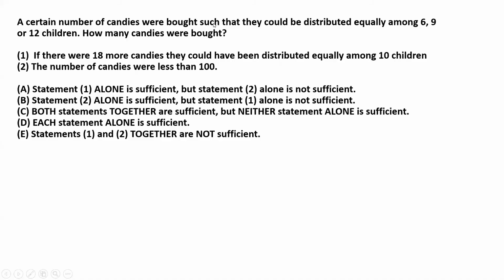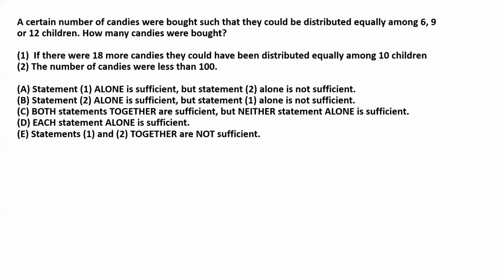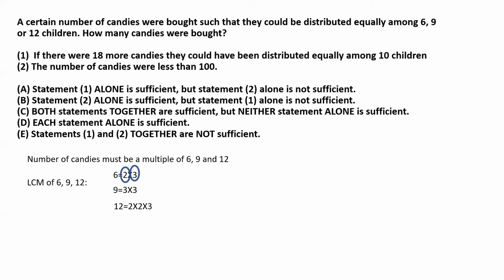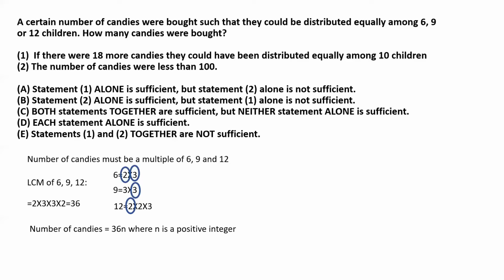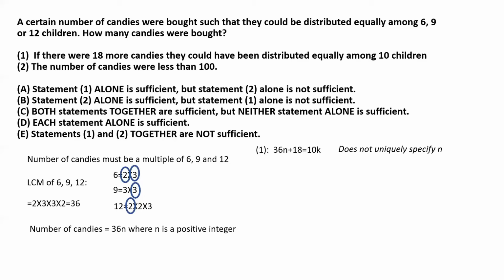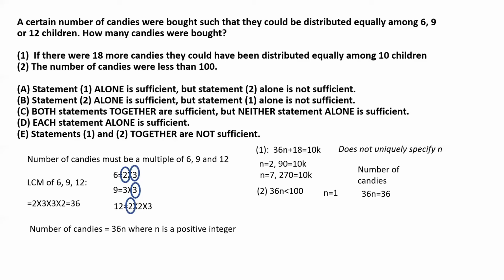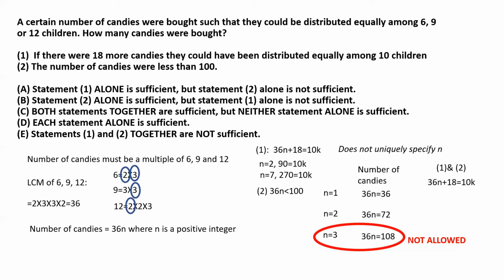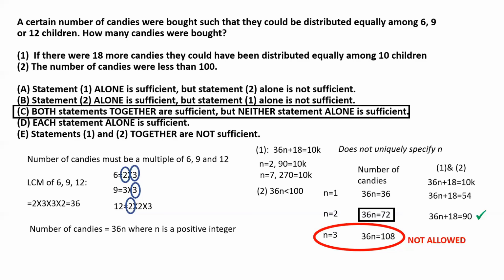Data Sufficiency Problem on Integer Multiples: A Step-by-Step Methodical Approach| GMAT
Learn how to tackle a data sufficiency problem on integer multiples using a step by step methodical approach.

Question:
A certain number of candies were bought such that they could be distributed equally among 6, 9 or 12 children. How many candies were bought?
(1)  If there were 18 more candies they could have been distributed equally among 10 children
(2) The number of candies were less than 100.